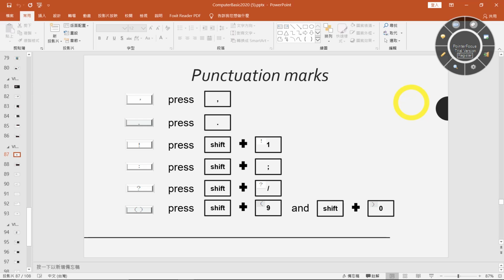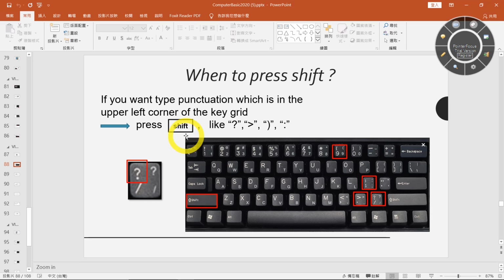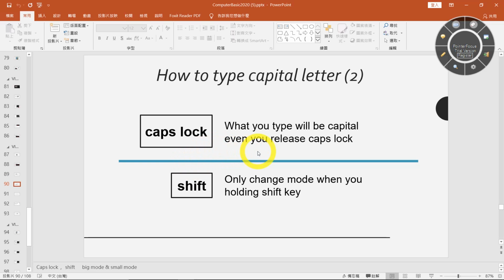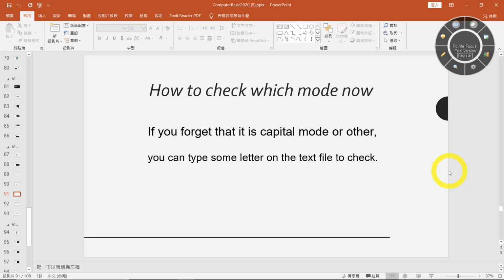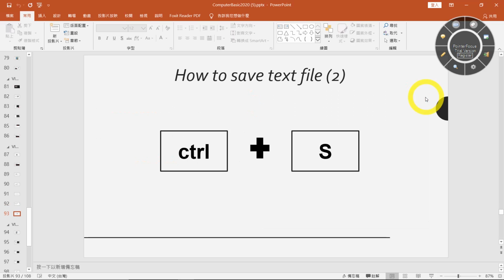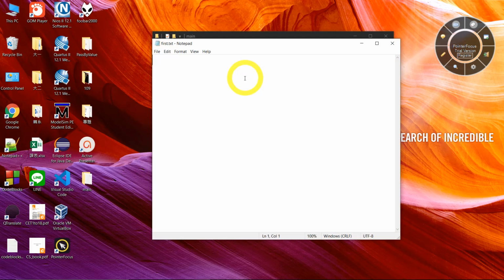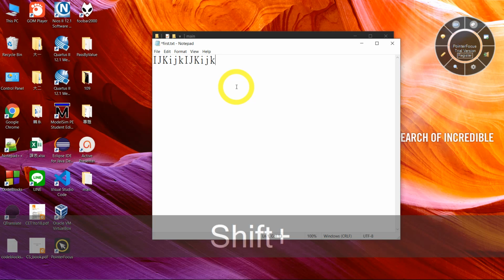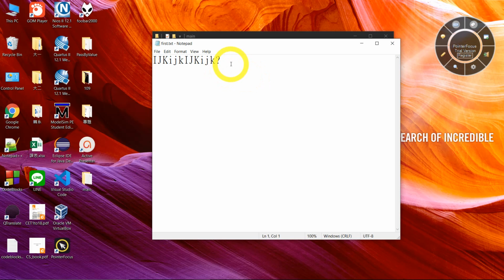[Computer Basic Tutorial] #11 Type First Text File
This is the tutorial about "How to Type Text File"
After watching this video, you will learn how to type a file
Hope you guys can enjoy learning computer !!!

exchanging and volunteering, is dedicated to providing practical skills of
using the technology for people who have the enthusiasm for learning
but are lacking resources.